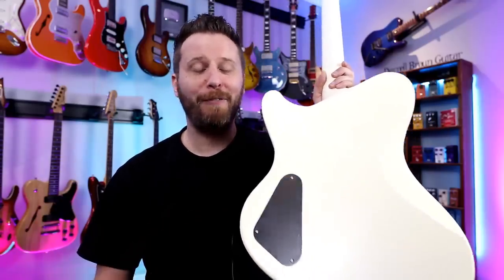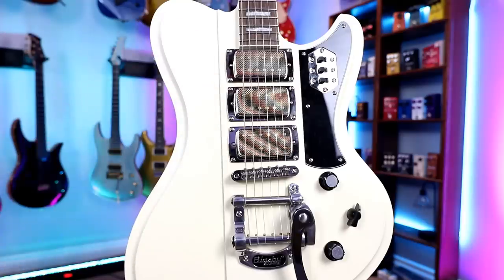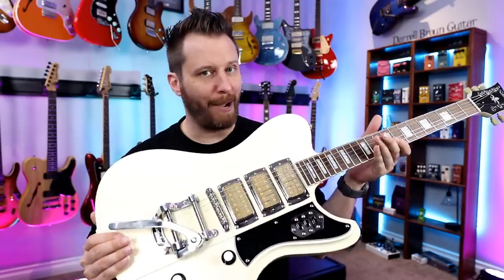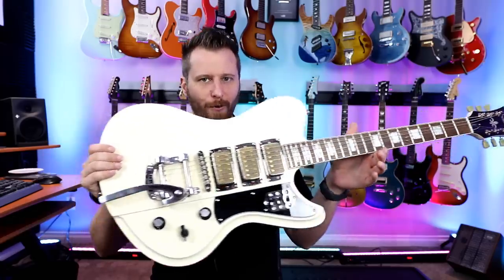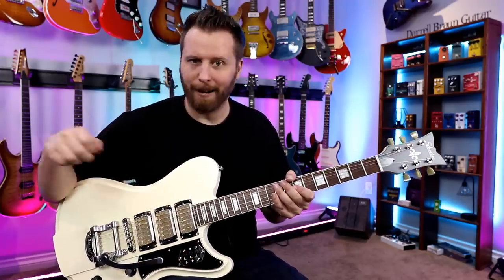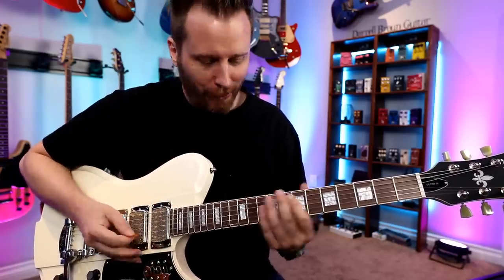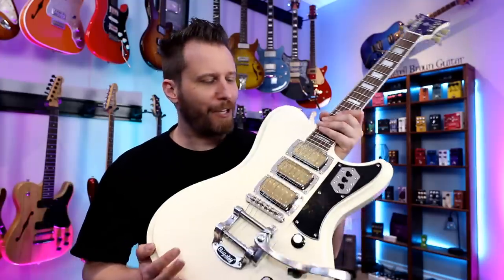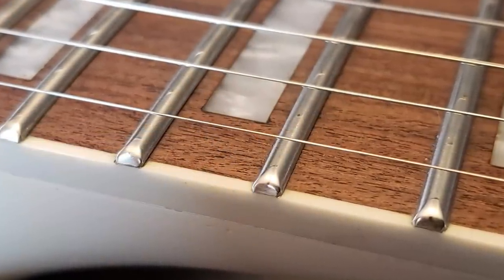Schecter ULTRA III - This Guitar Was a HUGE Surprise!!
MUCH more than meets the eye!
Welcome to the second video in my "Hidden Gem" series!
Today I look at a guitar that can cover ALMOST any guitar tone out there!

TAB STORE:
Songs, Lesson Worksheets, and Guitar Techniques!

VIDEO SECTIONS:
1 What makes it so special? - 1:26
2. Specs and features - 3:38
3. So Many Tones! - 5:33
4. One minute solo - 9:15
5. Final thoughts - 10:50